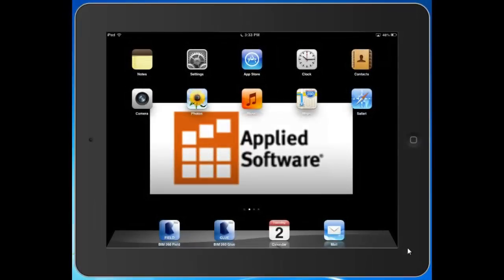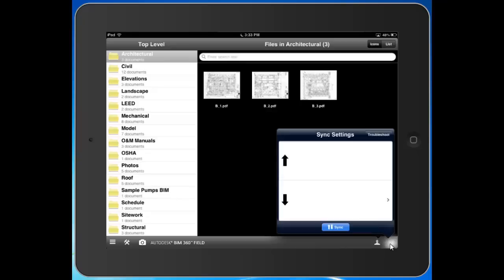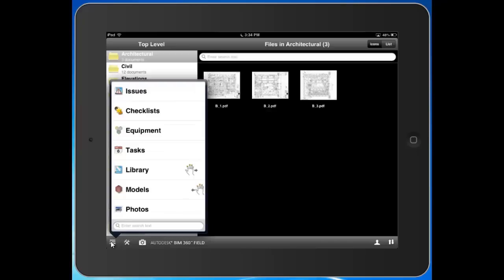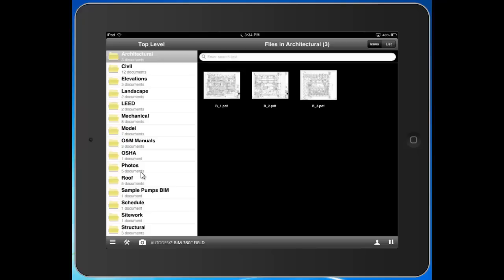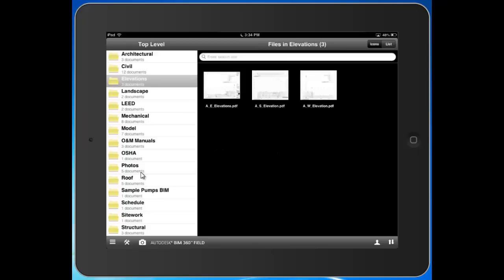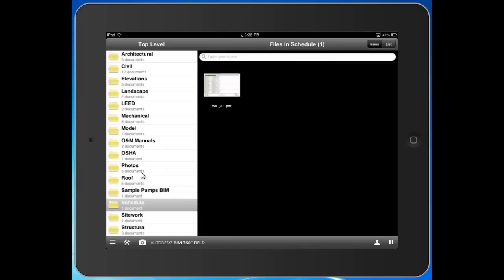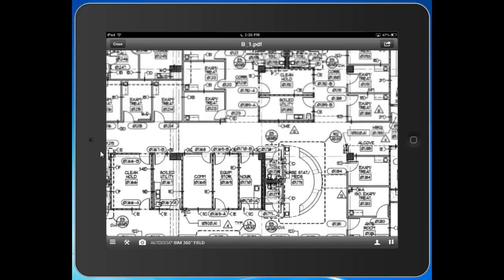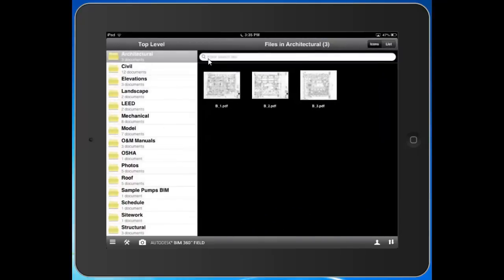BIM 360 Field - Library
Take a look at BIM 360 Field's Library Functionality, a great place to store your most up-to-date plans, specifications, and other important documentation used in the field at the point of construction.